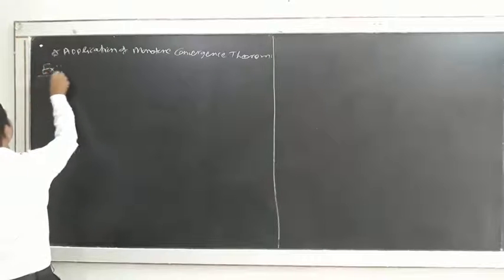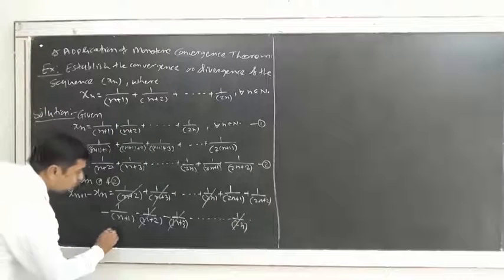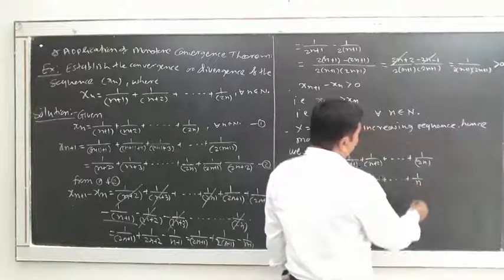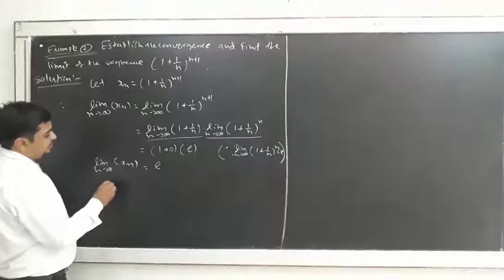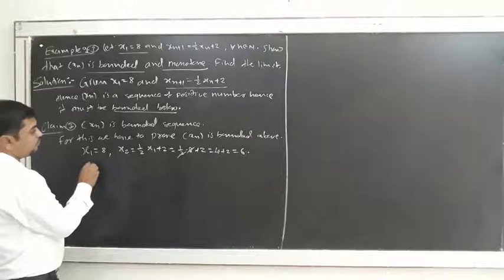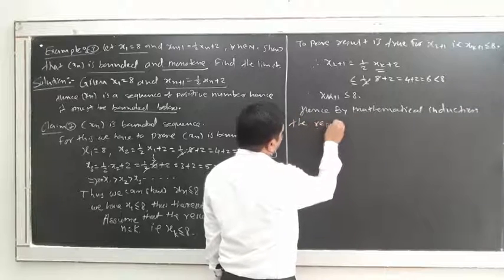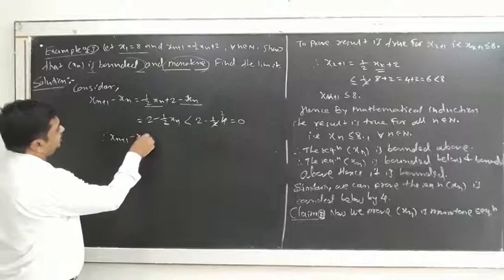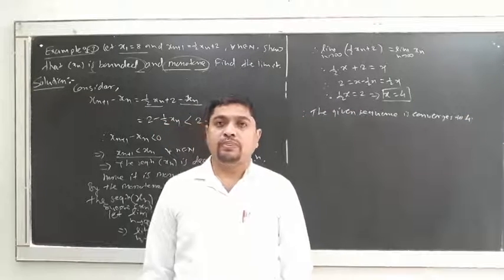F.Y.B.Sc. (Mathematics) | Sem-I | MT-112: Calculus -I| Mr. Sharad Ugale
Chapter-2: Sequences
Topic: Application of Monotone Convergence theorem
Lecture No.: 16
This video explains examples convergence of sequence using Monotone Convergence theorem.